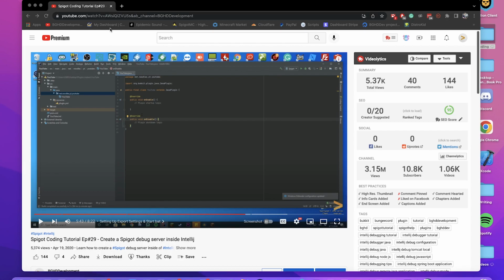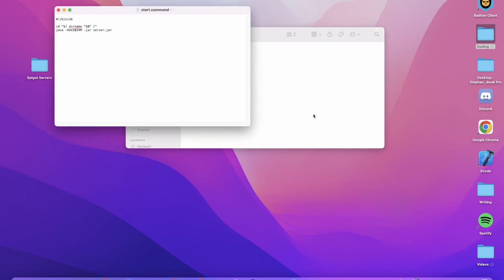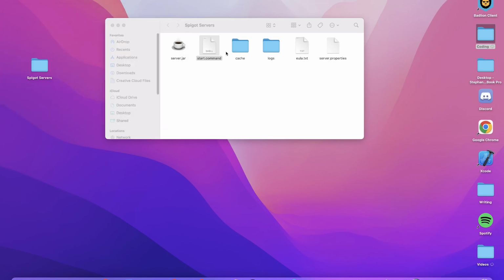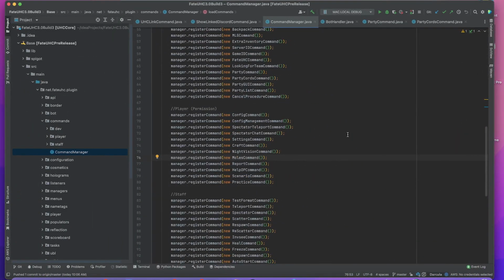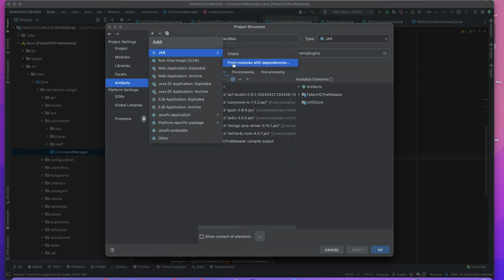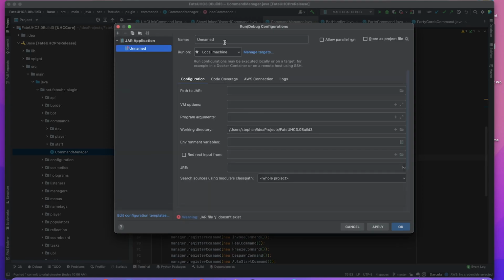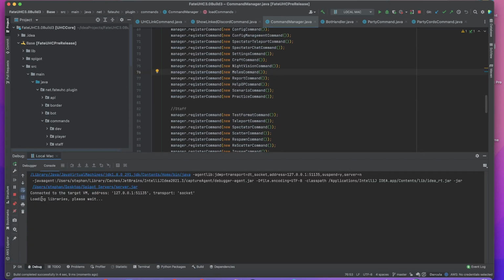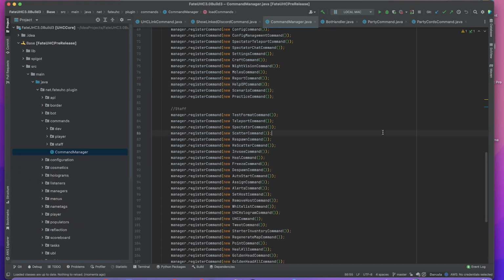Spigot Coding Tutorial Ep#35 - Create a Spigot debug server inside Intellij (MAC)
Were back with my first laptop tutorial!

Startup Script Code:
#!/bin/sh
cd "$( dirname "$0" )"
java -Xmx5024M -jar server.jar

Computer Specs:
Processor: Intel Core i9-11900K
Graphics: RTX 3090 Founders Edition
Ram: 64GB DDR4 3200MHz
Storage: 1x 2TB M.2 SSD & 4 x 1TB SSD
Motherboard: ASUS ROG Maximus XIII Hero (Wi-Fi)
Power Supply: Thermaltake Toughpower Grand RGB 1200W
Case: AI Crystal XL RGB V3 Full Tower

Other Specs:
Mic: Shure SM7B Cardioid Dynamic Microphone
Mixer: GoXLR
Editing Software: Adobe Premiere Pro
Thumbnail Software: Adobe Photoshop
Coding Program: IntelliJ Ultimate Edition
Keyboard: Razer Blackwidow V3 - Yellow Switches
Mouse: Razer Basilisk v2 Wired Gaming Mouse
Mouse Pad: Razer 3XL Desk/Mouse Pad
Monitors: 2x Acer Predator XB273K Gpbmiipprzx 27" UHD (4K)